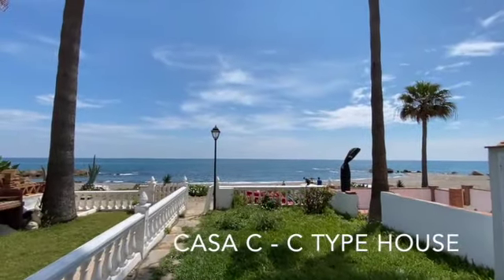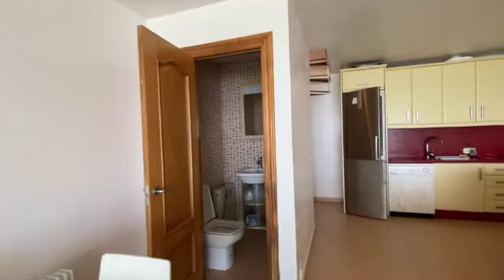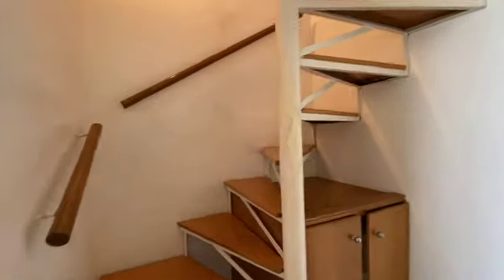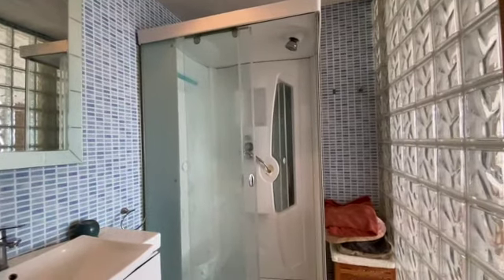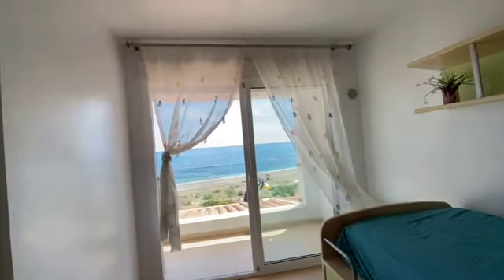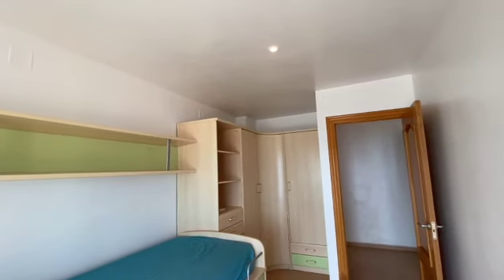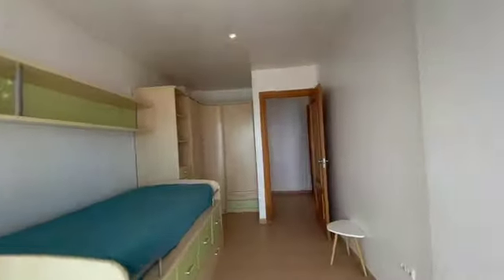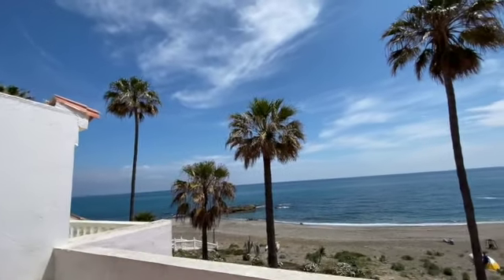**** SOLD **** Front line beach house for sale 3 bedrooms. 280.000€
Front line beach house in Playa Paraiso I with 3 bedrooms and 2 bathrooms for sale. This house is on 3 levels and is the biggest type of house in this development. As you enter you walk through your private garden and covered terrace. Many owner have included the covered terrace by installing glas curtains and use this space as outside loung living aerea for the autum winter season and opening the glas curtains in summer to use as covered outside space.
You have sliding doors to enter to the house living room,  dining area and open plan kitchen. You also have guest toilet on this level.
Walking up the spiral staircase you come to 2 bedrooms both with access to terrace and beautiful sea view. You have a bathroom on this level with a walk-in shower too.
On the second level you have an independent bedroom with own private terrace and fantastic panorama views over the beach and sea.
The property has been refurbished in 2006 and does not need mayor renovations.